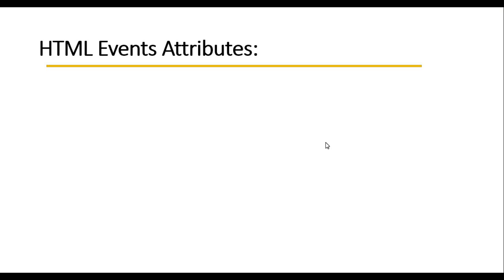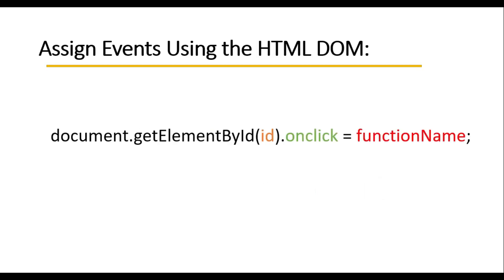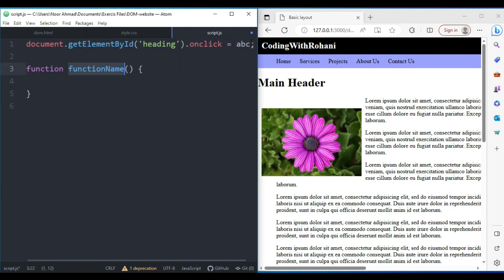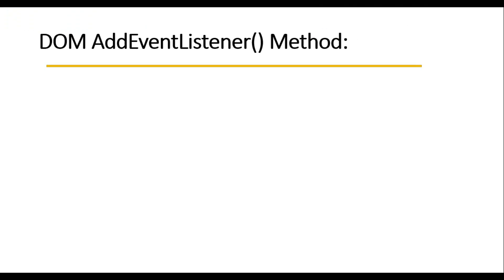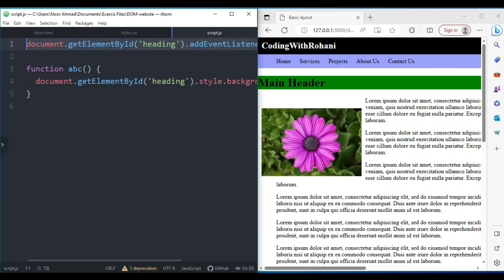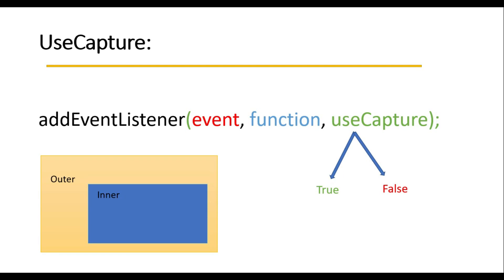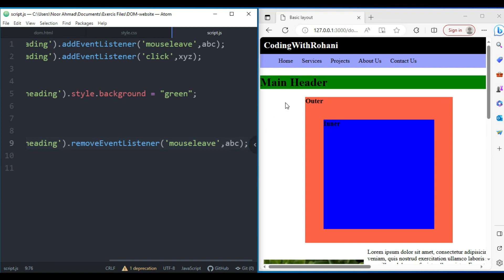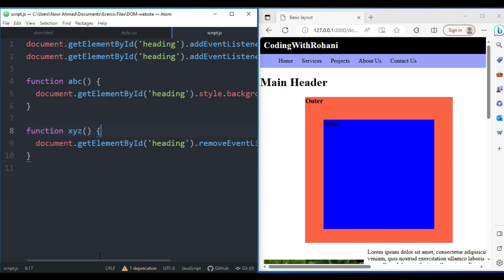JavaScript Complete Course|| #27 addEventListener || CodingWithRohani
Hi Thanks for Clicking This is the Complete JavaScript course addEventListener in JavaScript so if you think you learn something from this video Please Hit the Like button Leave the comment and Don't forget to subscribe this channel it will help me to create more useful content for you.